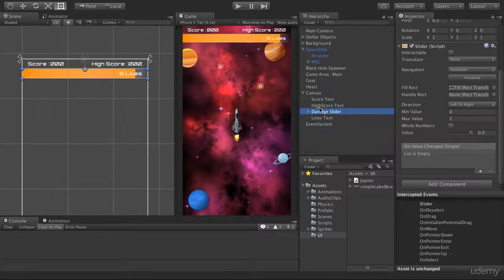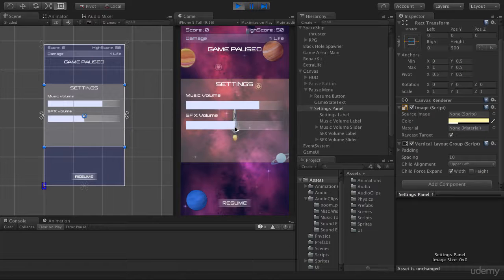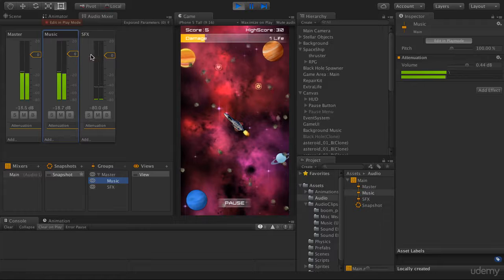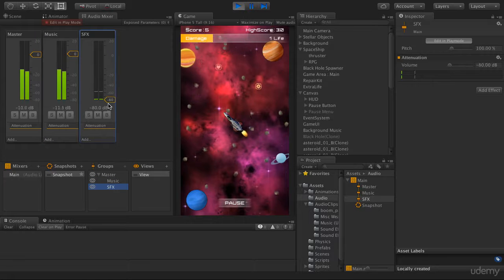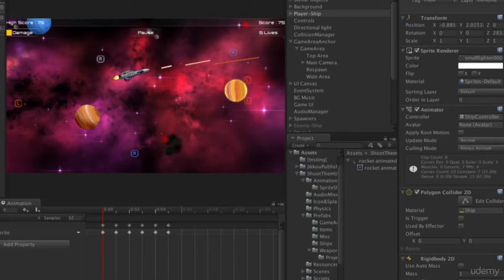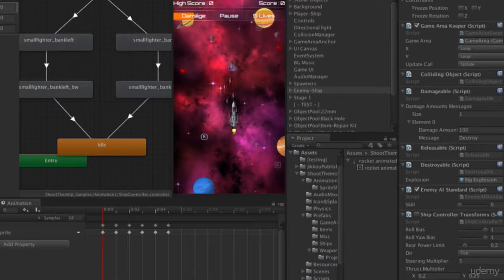Agile & Multi-Platform Game Dev. with Unity - Tier 1 - learn Agile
What you'll learnImport sprites, including animated sprite sheets, and putting them together in levels and reusable assets.Develop a simple multi-platform controller to control a spaceship with both a keyboard and a touch device.Build visible game level components with gismos.Use visual debugging and vector maths to control where objects appear.Setup 2D physics with colliders and rigid-bodies.Use the Animator State Machine to drive conditional sprites animations.Use MonoDevelop advanced features, such as Tasks, Code Templates and Debugging.Know about all C# and Unity features you need to develop a game.Save high-score and options settings.Use Unity UI system to make a head’s up display and options dialog.Use the Audio Mixer to manage audio channelsShow moreShow less
In this series of videos, you'll learn how to develop a video game project using Unity, with Agile development practices in mind.This course touches on the foundation principles and features of Unity. The course has been tested and is fully compatible with Unity 5.6, 2017.4 and 2018.1.
In Tier 1, we’re going to touch on Unity’s programming fundamentals to quickly deliver a prototype. For that, we’re going to be developing a 2D space shooter. All the sprites, the sounds and other assets are provided, so that we can focus on programming.

This training is for anyone who wants to learn object oriented programming for video games. It has introduction chapters that people familiar with Unity can skip. All the programming basics are covered, and we touch on all major features of Unity. The training focuses on programming, and uses a 2D game project to keep things simple and stay away from fancy graphics features that already are well documented. Whether you know programming or not, whether you're new to Unity or already have some experience, this training will give you the good practices and help you organise yourself in the chaos of a video game project.

I'm a self-taught developer myself. I work with Unity since 2011, and was very lucky to meet with mentors who taught me a great deal about Object Oriented Programming. That's a lot to learn about when your background is not in engineering, though, I figured that if I could do it, anyone can.
I started to put this training course together a while back for a Master Class held with Unity, and decided to take it way beyond that, as I realised many developers were self-taught programmers, ex artist or designer, looking for that true programming knowledge.

I wanted to emphasise on Agile practices, while this is not an Agile training in itself, because of the huge demand for Agile programmers. Agile Development really is a mindset that you cannot push. From a programmer’s perspective, it’s mostly about letting go of your desire for completeness and architecture awesomeness, and willing to deliver playable software as early as possible. The responsibility given to programmers brings a lot of stress, with which comes the need to foresee, plan and control development. Then any change in the plan becomes a trouble.
Team confidence is key to Agile Development, and confidence comes with knowledge.
The more you know, the more you trust yourself, and the less you doubt.
The less you fear change, the less complex and overthought you need to make your code, and the sooner you deliver a prototype.
This training aims at empowering programmers with enough knowledge to be confident in their capability to react to design changes and always deliver the most business value in the time they’re given.
Now, Agile Development isn’t just about prototyping, and we’ll also touch on Performances, Scalability and Reusability of the code, which is also key to maintain a project.

I really wanted this training to go beyond the usual academic training course. It does have a good share of theory, but everything is put into practice. Its course is well planned and offers a smooth learning curve, while its delivery is more like a live coding session in which I share what comes to my mind as to why I do things along with tips and tricks.
this is the best Agile course. you can download and watch for free after enroll.